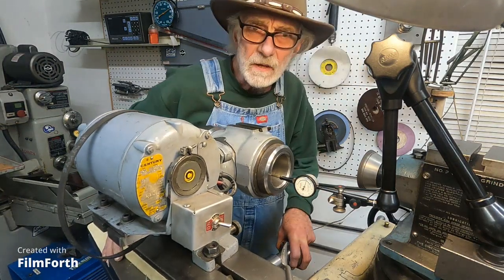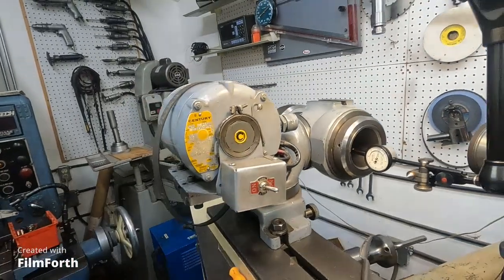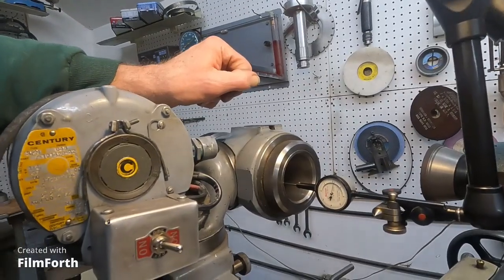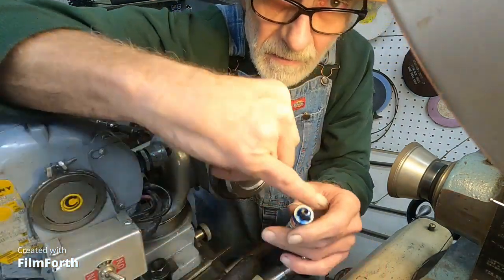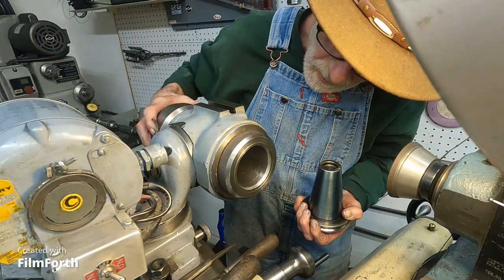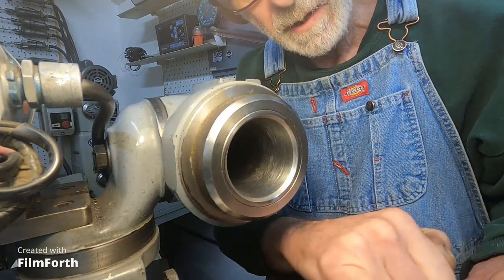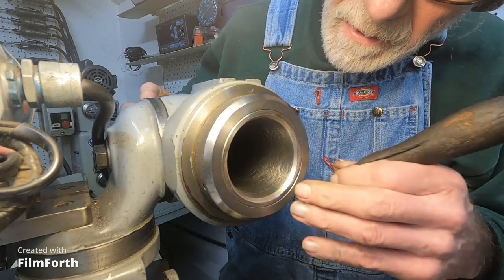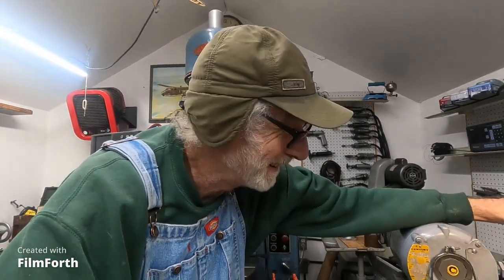Tool & Cutter Grinder restoration of 50 taper spindle work head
The No50 milling machine tool taper end of this Cincinatti universal work head has some corrosion and nicks that caused excessive run out, using internal hand scraping for the burrs and scrubbing with Hoppes solvent with a Hoppes copper brush for rust, I was able to restore accuracy without internal machine grinding the taper. The 2200lb grinder is designed for and has the capacity to grind the large 50 taper shanks as well as cutters. The importance of true running work head spindles for cutter grinders will show on surface finish on parts from your machines.
 These super precision and expensive grinder work heads have the tapers ground in place fully assembled, that is why it is risky to disassemble them and best to go slowly on any service that is needed.